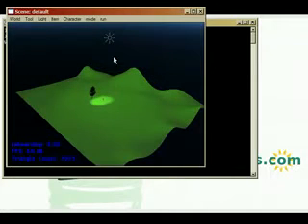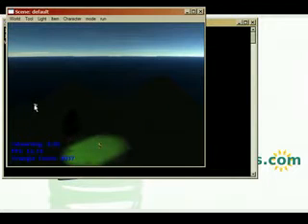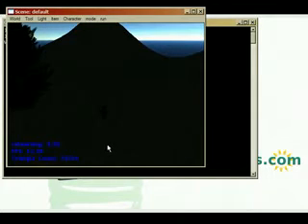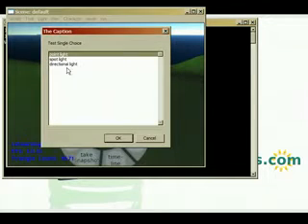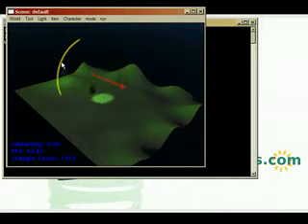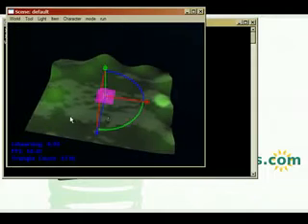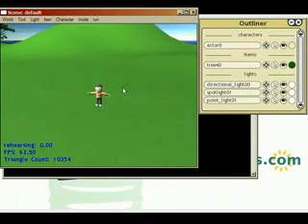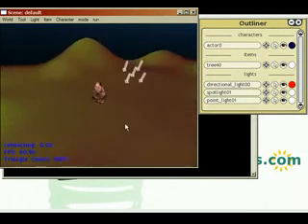ZenCub3d (Alpha Jan 2008) Tutorial 3-Adding Lights and Outli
Tutorial 3 for the free machinima/animation tool ZenCub3d.

Learn to add lights to a scene, and manage multiple objects in a scene.